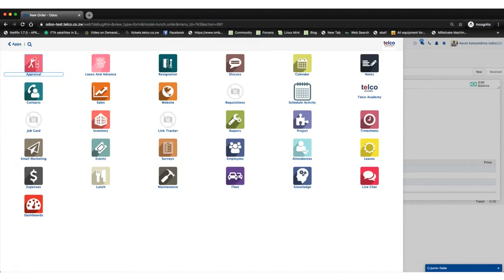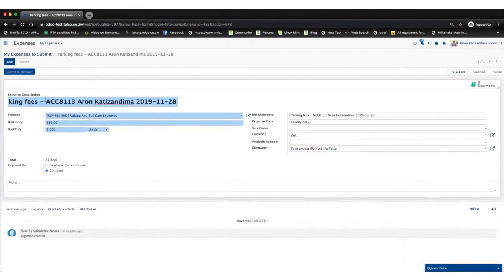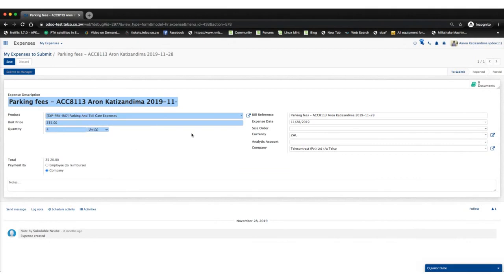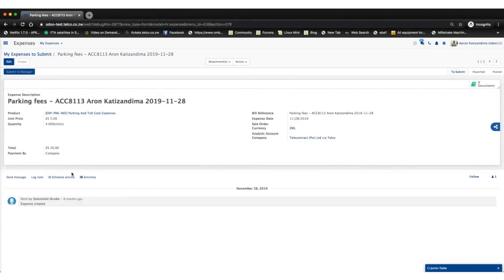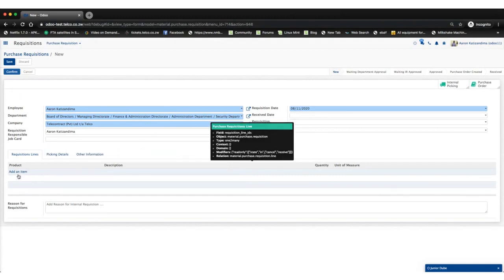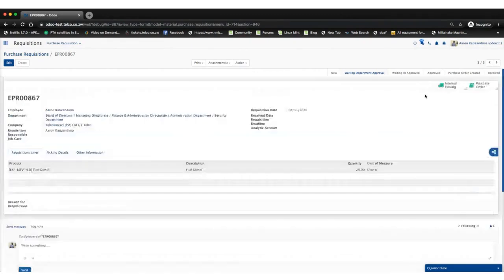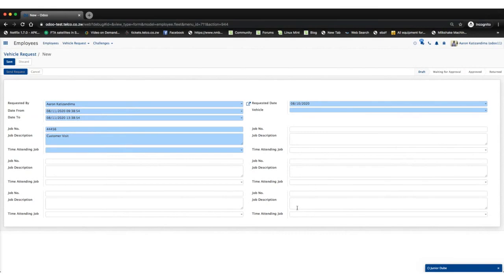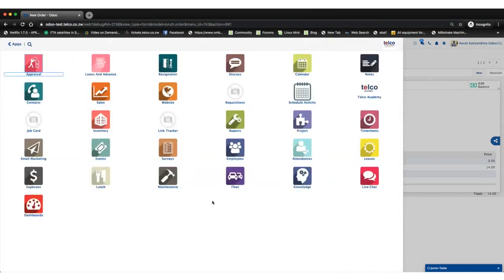General Training 010 odoo Cost, Expense & Accountability Modules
Cost, Expense & Accountability modules used in odoo
- Expenses
- Requisitions
- Vehicle Requisition
- Lunch